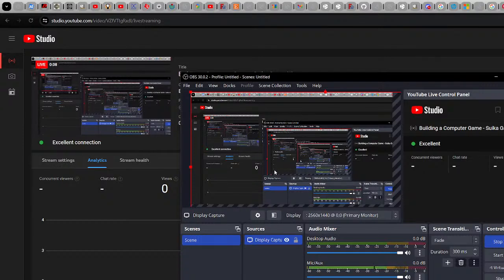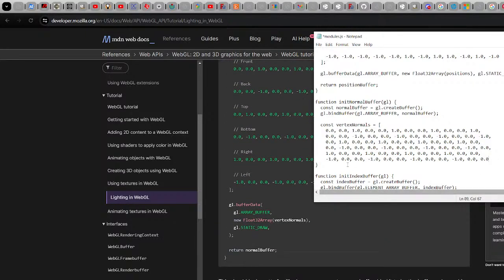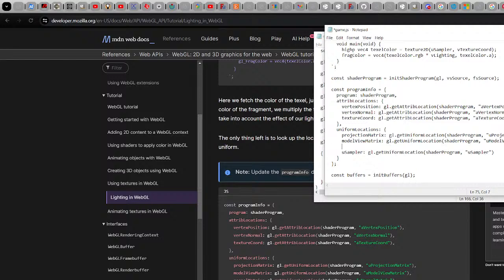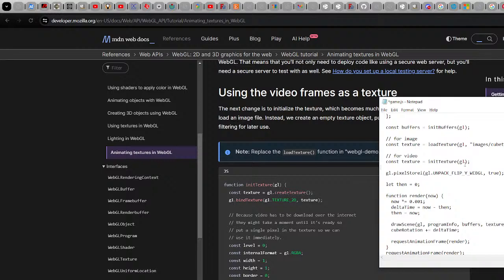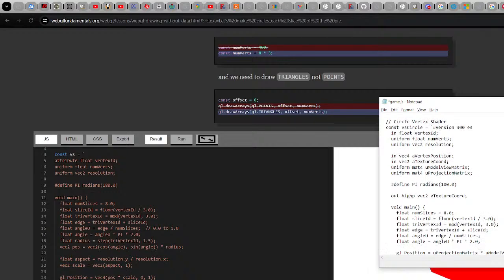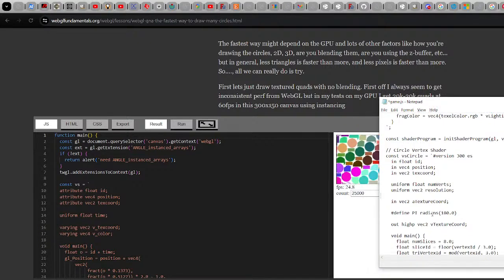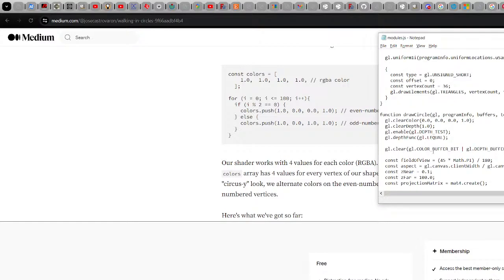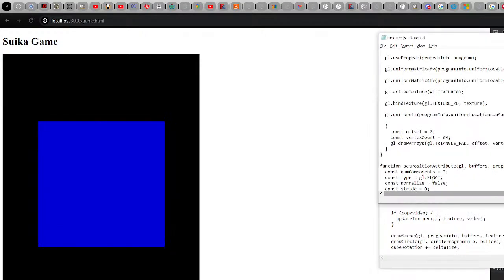Building Suika Game (2)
I will be recreating a web browser version of the popular Suika Game, a simple game, using WebGL and Javascript.  I will be finishing the WebGL guide I've been following.  Picking up from the previous guide, which rendered a rotating cube with the Firefox logo on its faces, this guide adds shading to those faces, and then changes the Firefox logo to a playing video.  I complete the guide, and try to render a circle or sphere, which I am not able to complete before ending the stream.

0:00 Recap
4:13 Continuing with the Tutorial - Lighting
41:04 Experimenting with Lighting
45:40 Continuing with the Tutorial - Video
1:02:55 Failed Attempt to Render a Circle